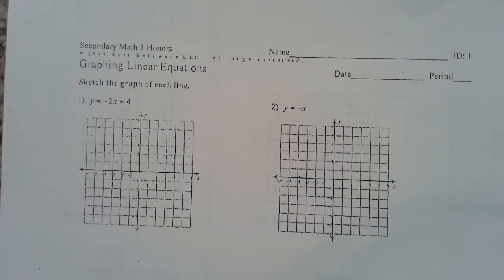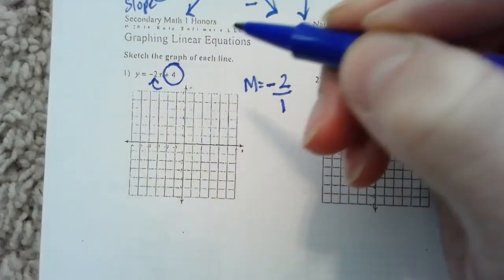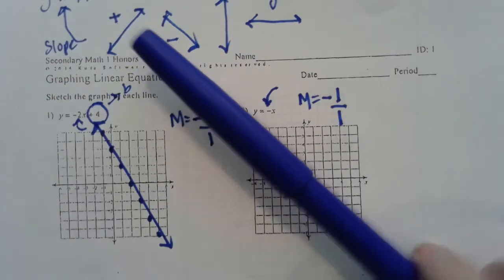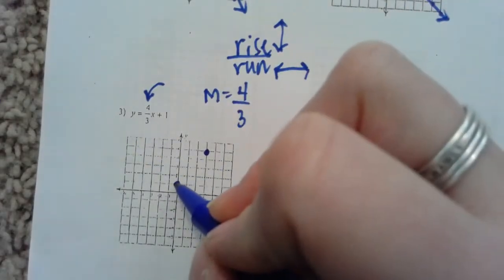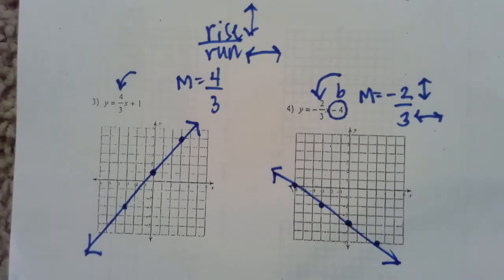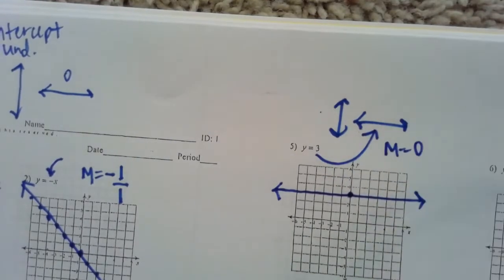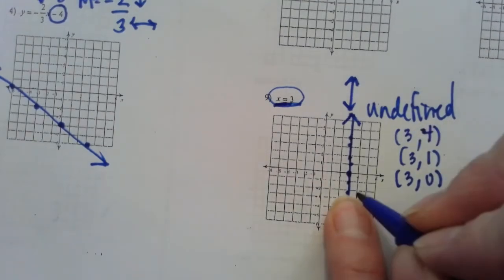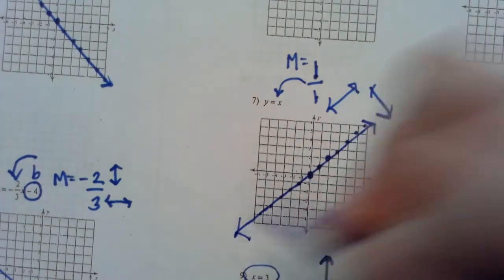Graphing Linear Equations